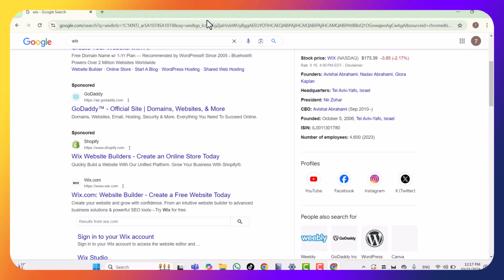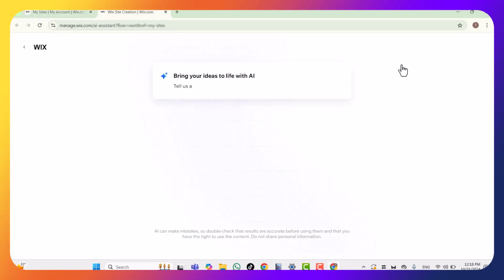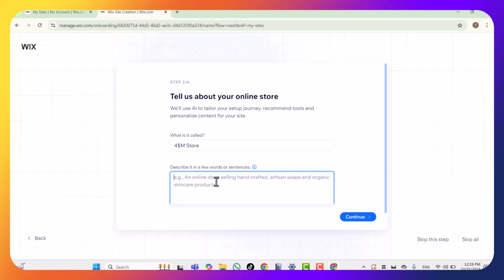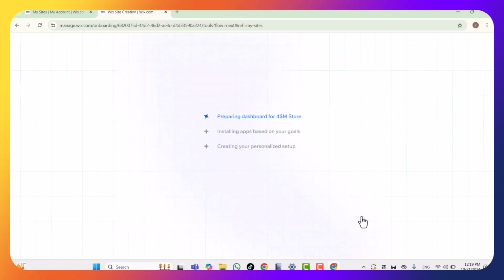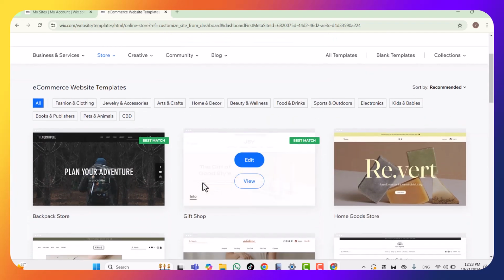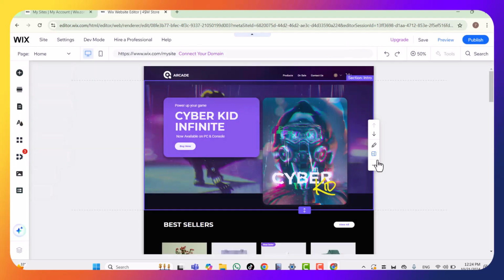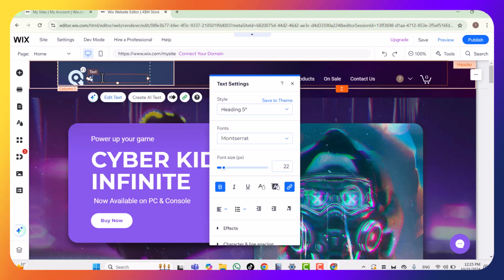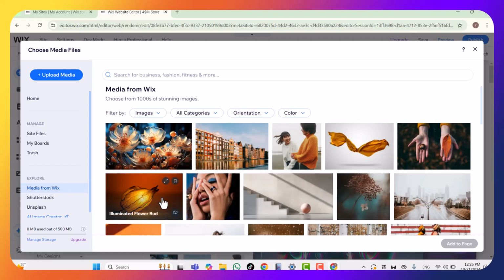تصميم موقع مجاني علي WIX Website خطوة بخطوة 2024-2025 Create Free WIX Website Step By Step Part 1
As technology advances, it enables us to achieve more and more tasks without even realizing how complex they are. Website design by yourself is one of these.

Thanks to the evolution of website builders, you can design a website and craft an impressive online presence of your own. Using professional web design features, you can generate revenue, nurture a community of fans and promote your brand online.
مع تقدم التكنولوجيا، فإنها تمكننا من إنجاز المزيد والمزيد من المهام دون أن ندرك حتى مدى تعقيدها. تصميم موقع الويب بنفسك هو أحد هذه الأشياء.

بفضل تطور منشئي مواقع الويب، يمكنك تصميم موقع ويب وصياغة حضور مثير للإعجاب عبر الإنترنت خاص بك. باستخدام ميزات تصميم الويب الاحترافية، يمكنك تحقيق إيرادات ورعاية مجتمع من المعجبين والترويج لعلامتك التجارية عبر الإنترنت.